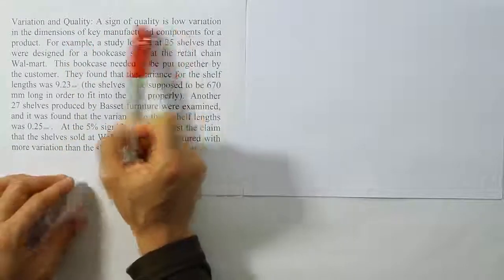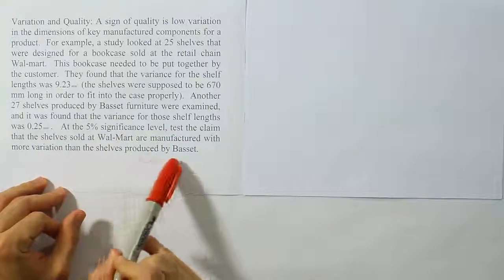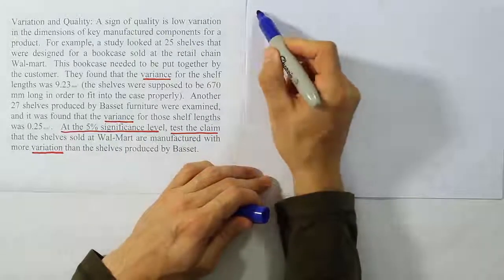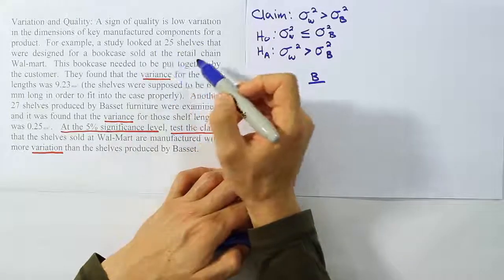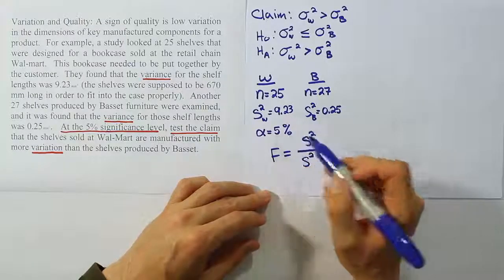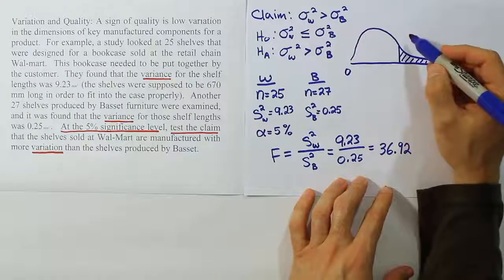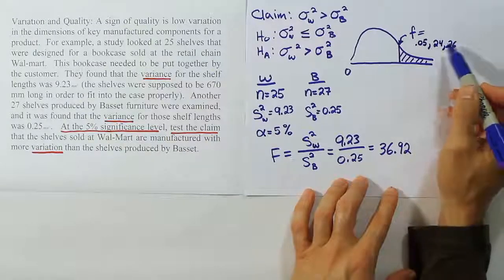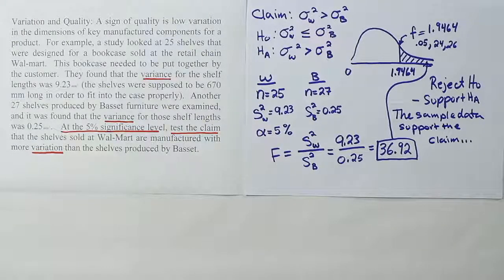The F Test, Comparing Two Variances, Problem 2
In this video, we show how to conduct an F test to test hypotheses about the equality of two variances. As part of the process, we will show how to use an f table to find critical f values based on a pair of degrees of freedom and a given significance level.